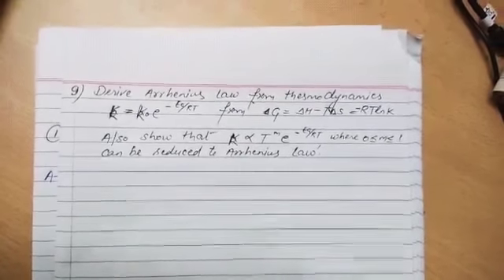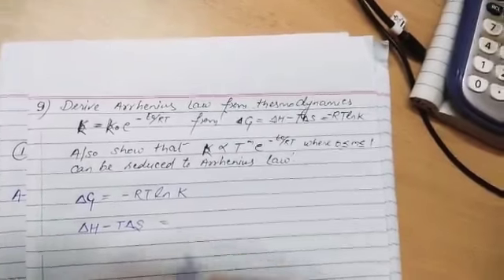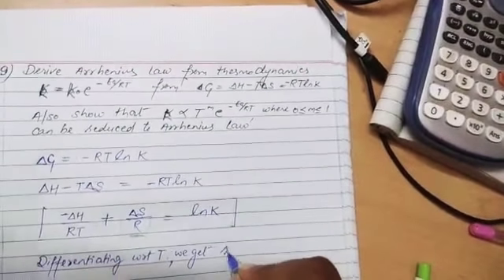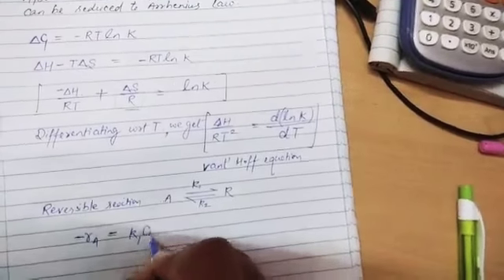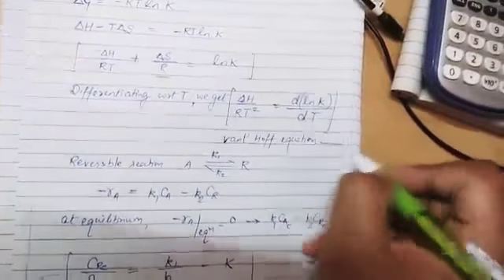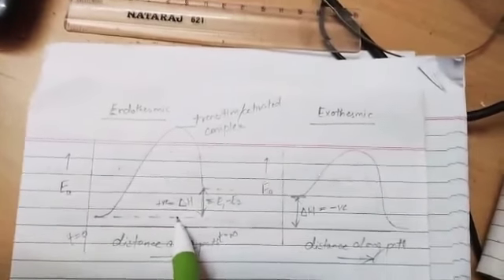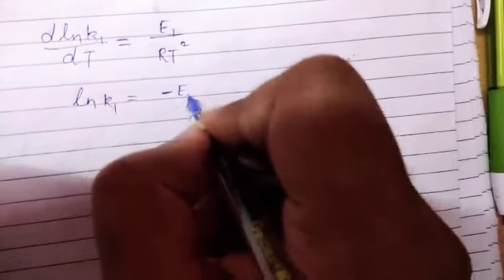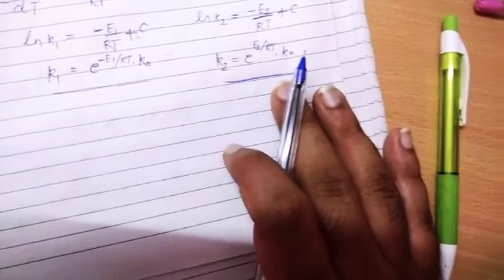Arrhenius Law Derivation using Thermodynamics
In this video , we will derive arrhenius law using gibbs energy and van't hoff equation.